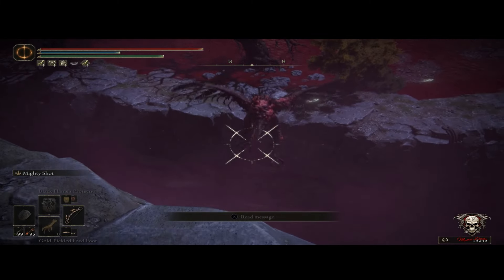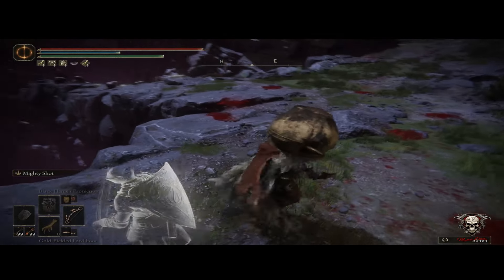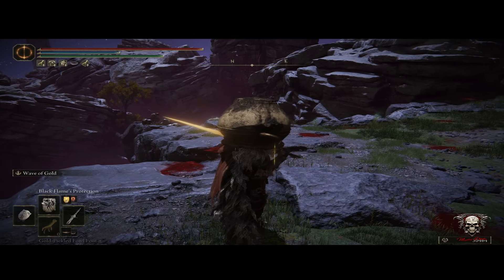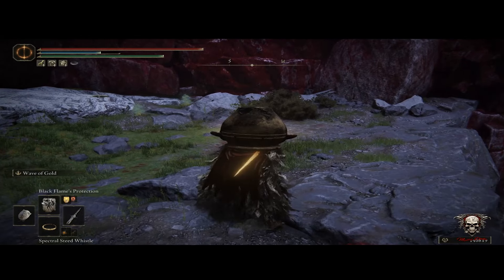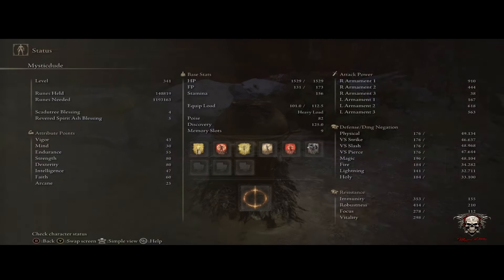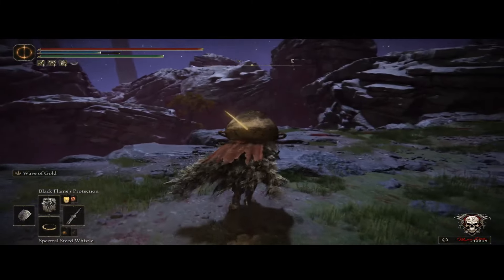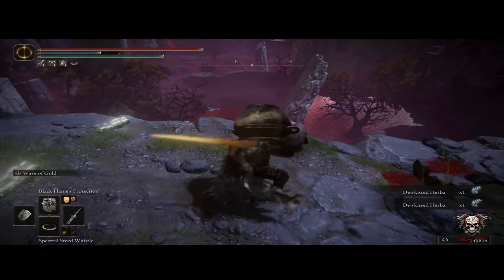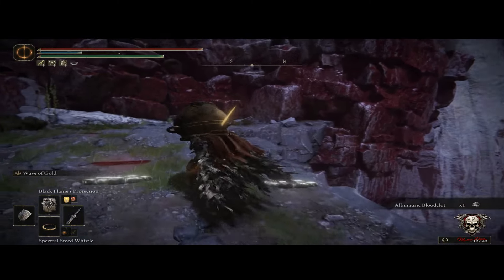Elden Ring. Still the best farm for runes.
Great farming for runes and still the best place after Erdtree dlc.
Quick brief demo of how to farm this spot.